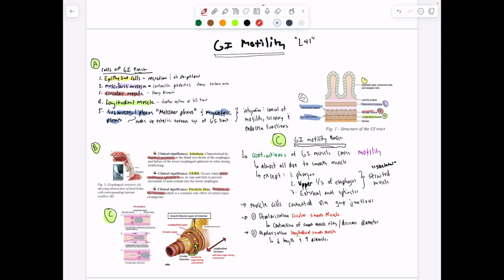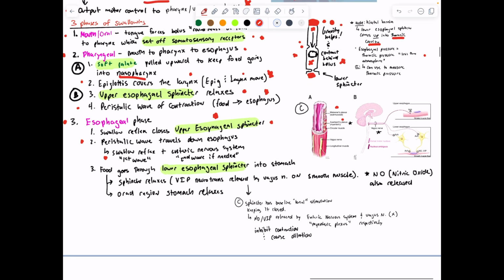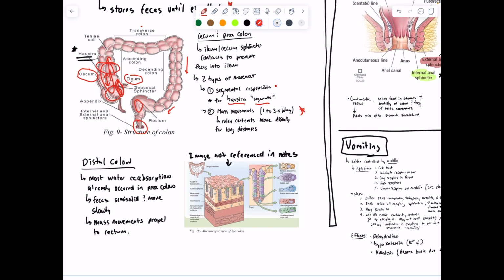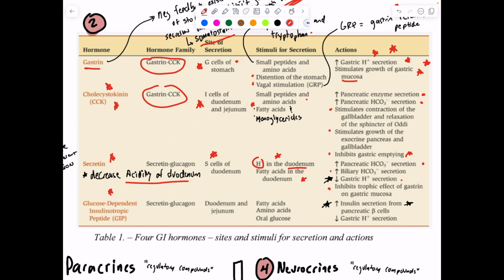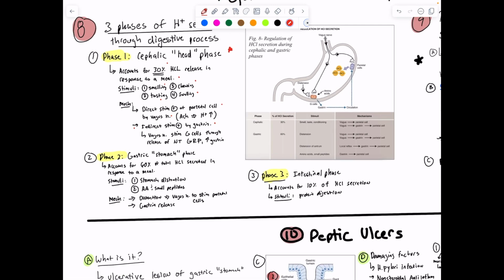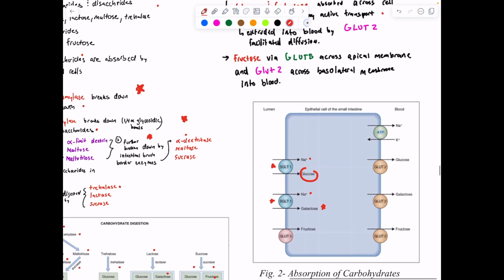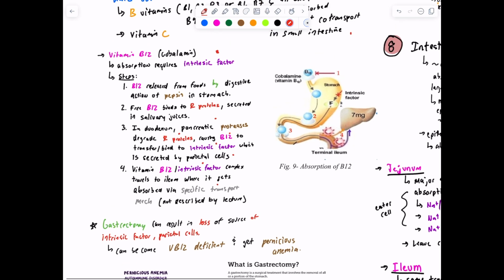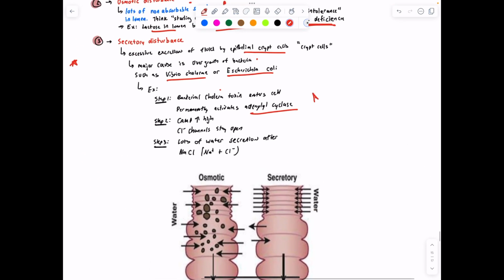Physiology: L41 - 43 GI Motility, Reg, Digestion & Absorption review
Review by Matt Mellor WSUSOM 2028